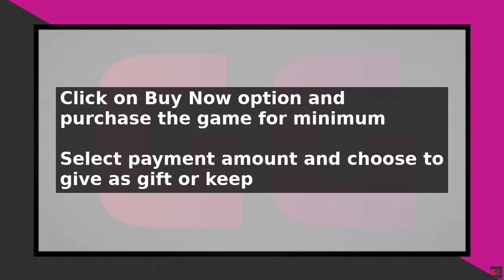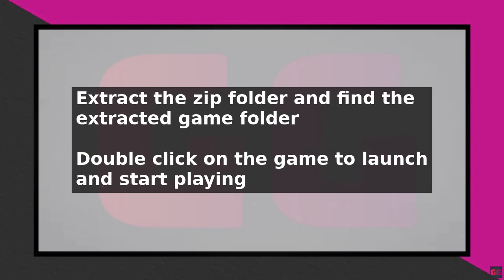How To Download Roguecraft On Pc Laptop (2025)